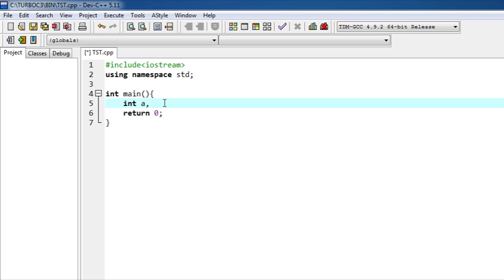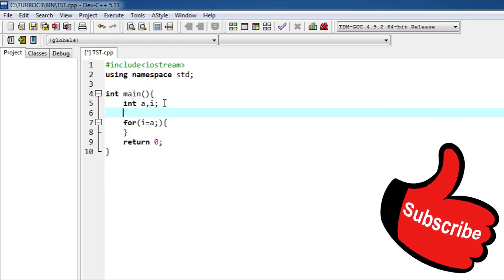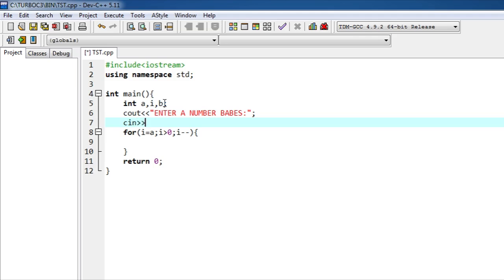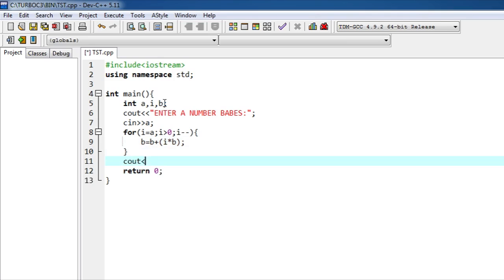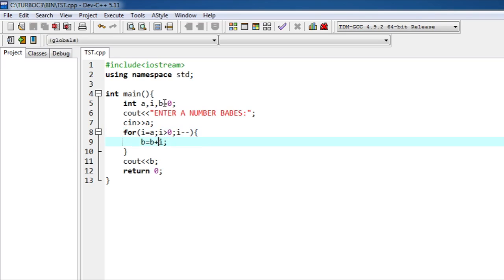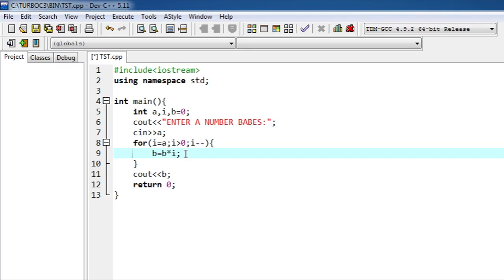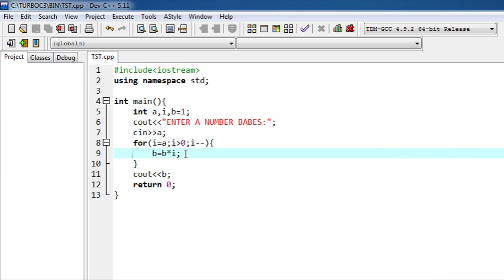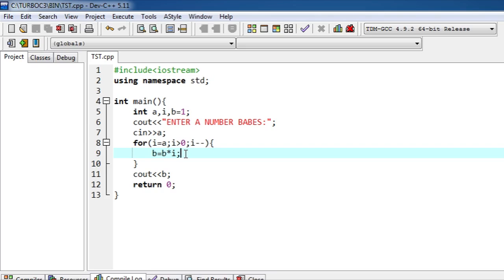C++ EXAMPLE | MAKING A FACTORIAL PROGRAM | FINDING FACTORIAL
Welcome to this video. In this video I am going to tell you how can you create a c++ program for finding factorial of any program, just by inputting that number.